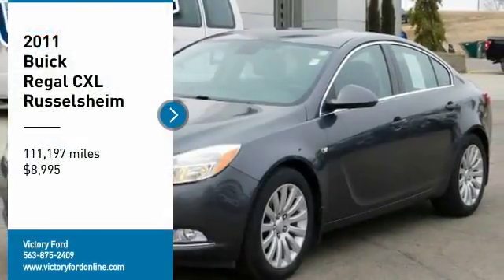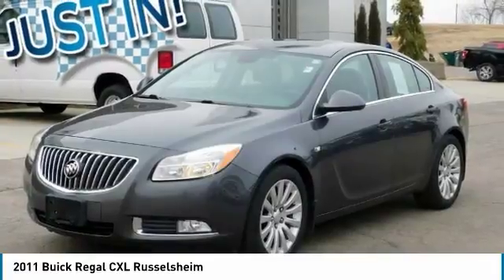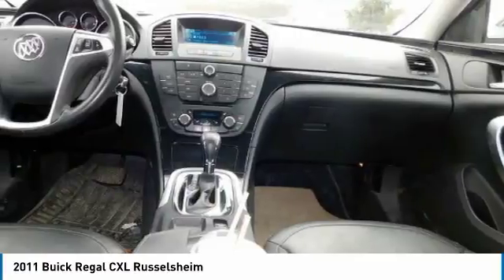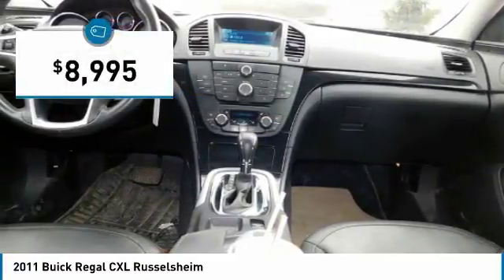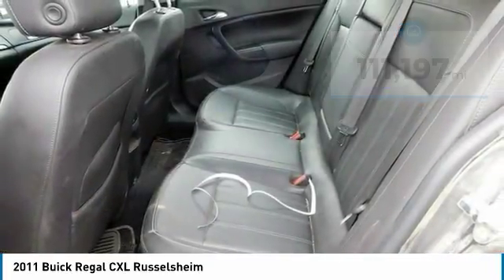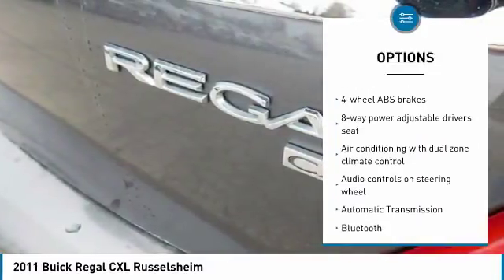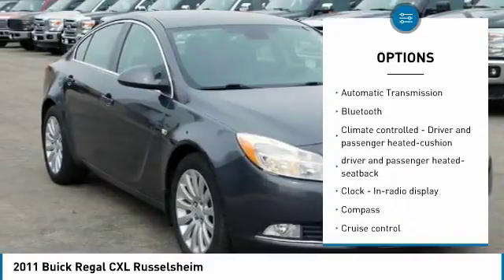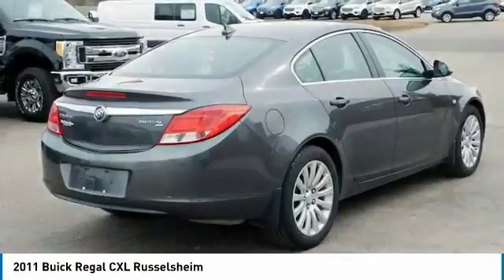2011 Buick Regal Dyersville, Dubuque, Cedar Rapids, Manchester IA CJ270B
2011 Buick Regal CXL Russelsheim - $8995

Victory Ford
30584 Olde Hawkeye Road

Pick up this Granite Gray Metallic 2011 Buick Regal, available today at Victory Ford. This could be the one you've been searching for.